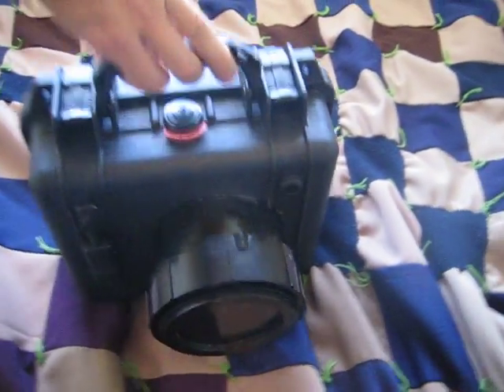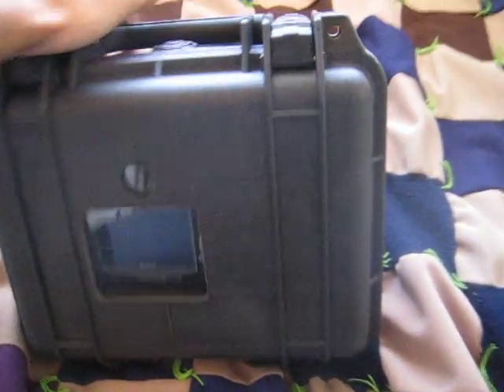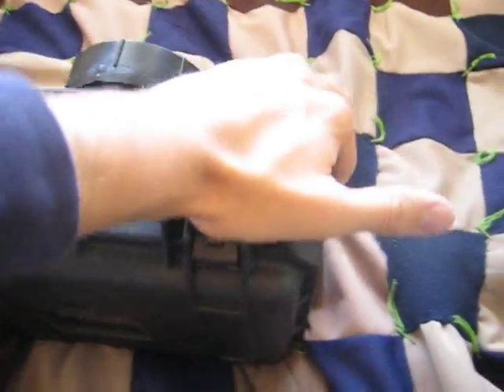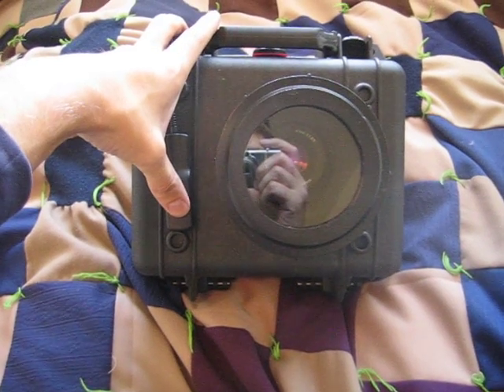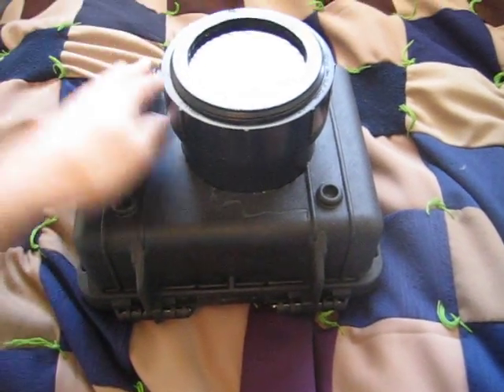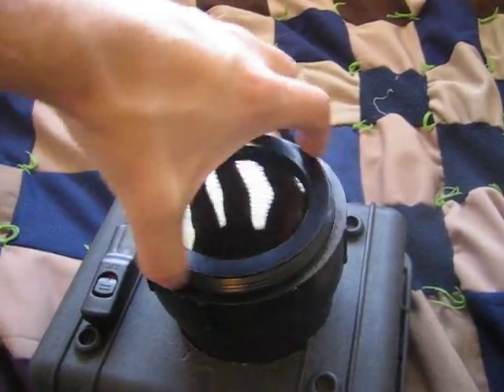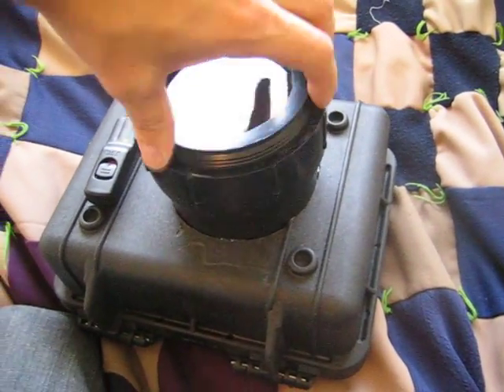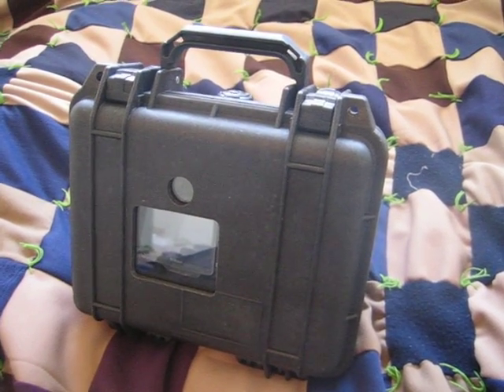Nikon D3 Pelican Sound Blimp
This is my second sound blimp. I built this one for the Nikon D3. Built around the Pelican 1200 case which, besides being almost completely soundproof, also turns out to be almost completely waterproof.

To see more of the design including pictures, and an in-depth tutorial check out my blog post at silentpenguin.blogspot.com/